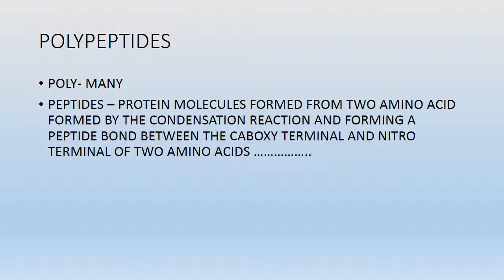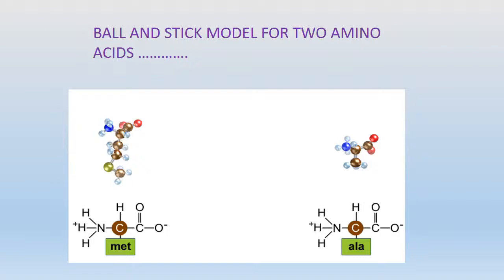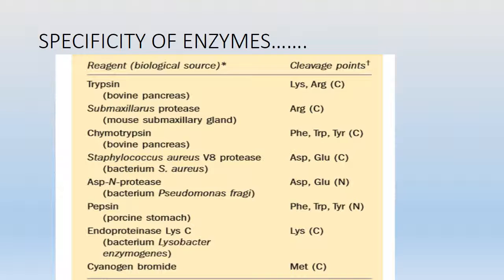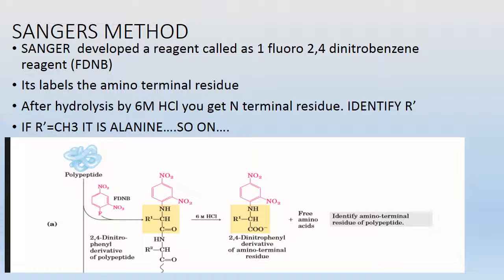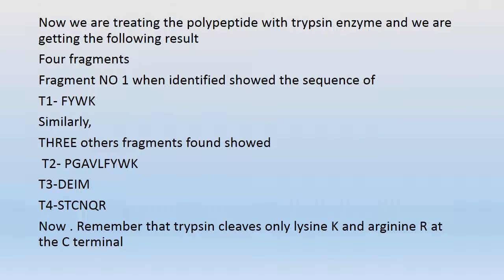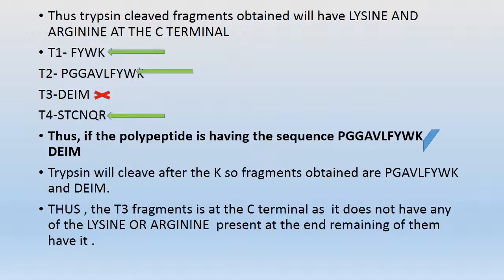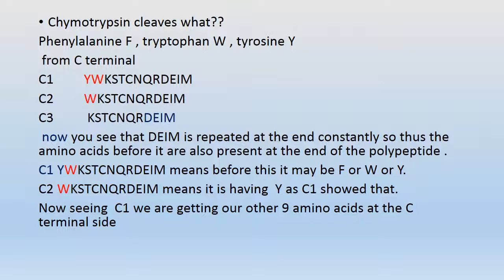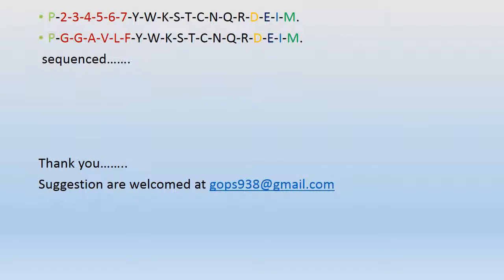sequencing a polypeptides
this video is about sequencing a polypeptide using sanger and other enzymes like trypsin and chymotrypsin
made by gopal agrawal student of biotechnology NIPER MOHALI